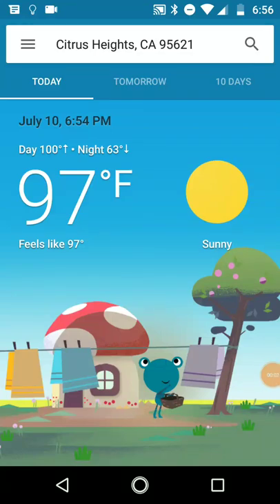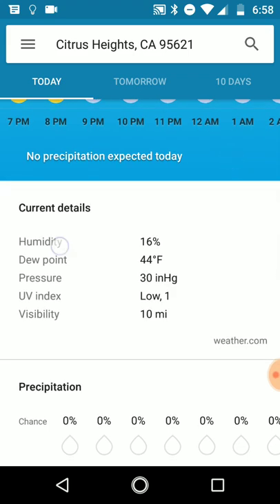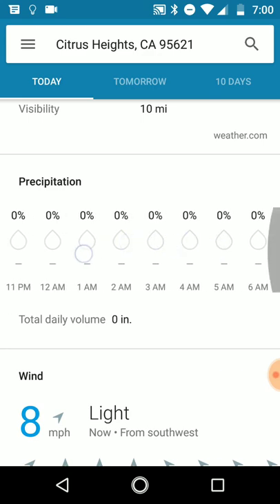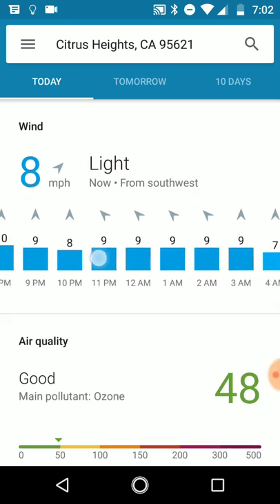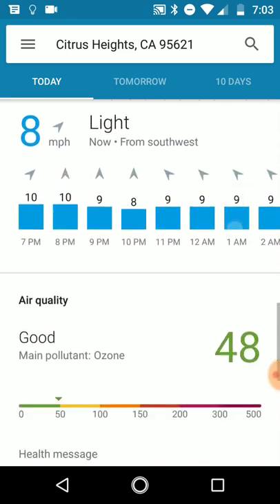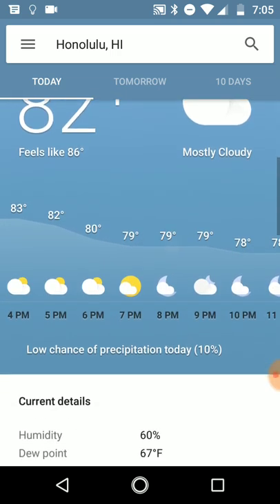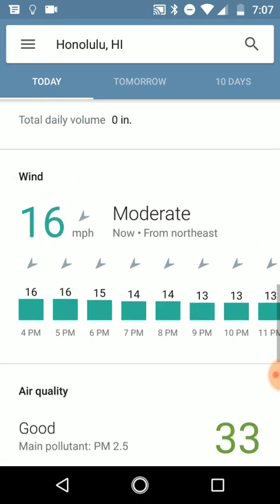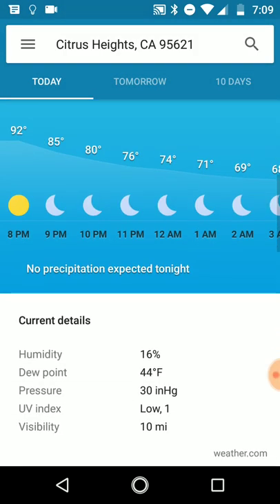Learnings | Weather Forecast Made Clear -- Understanding Weather Components